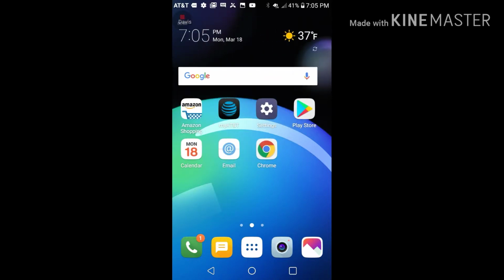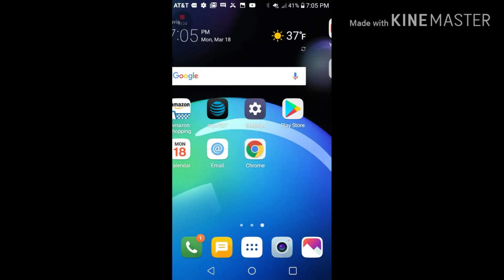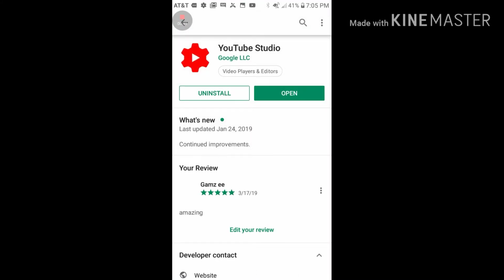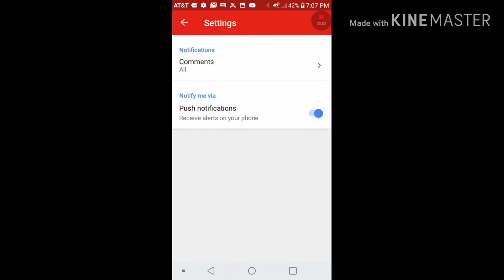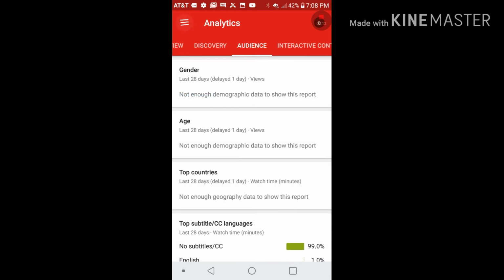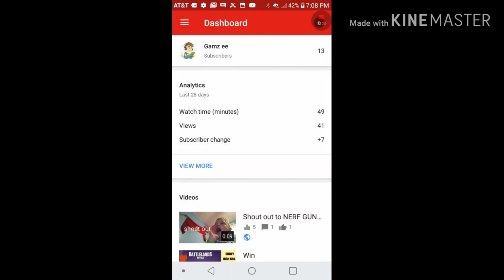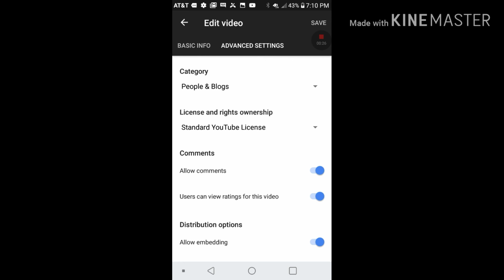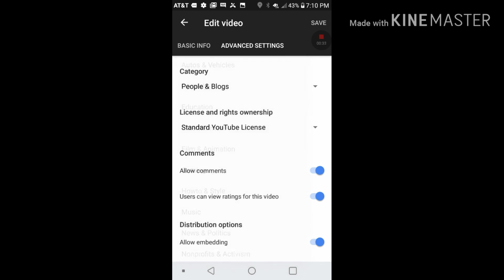How to use YT Studio and change the category